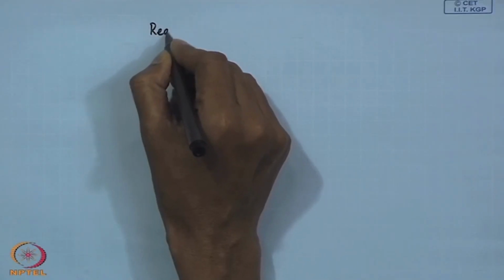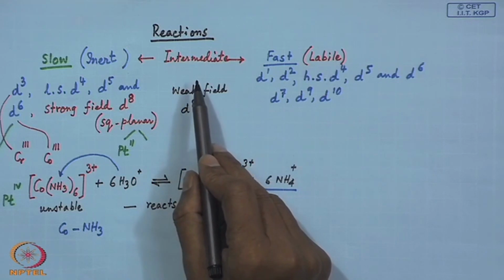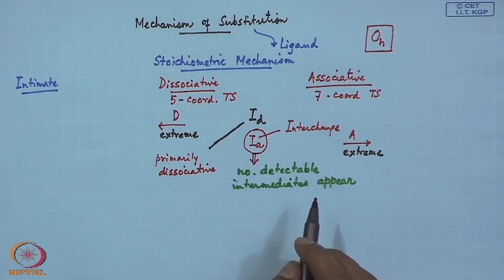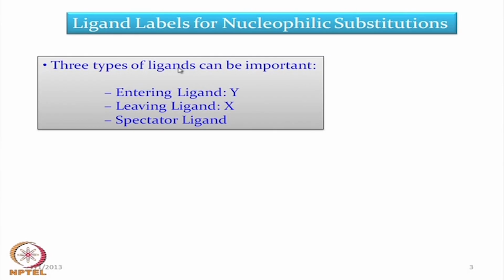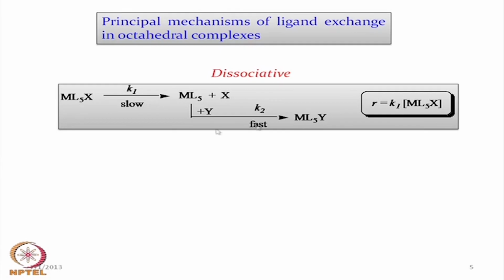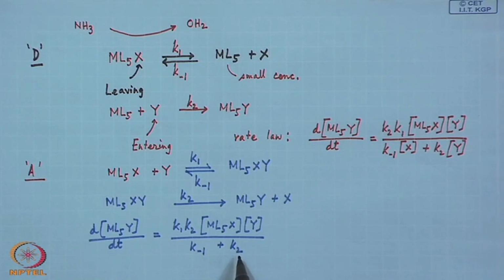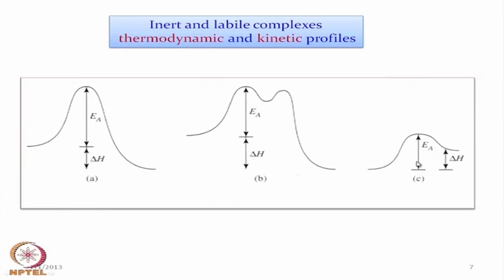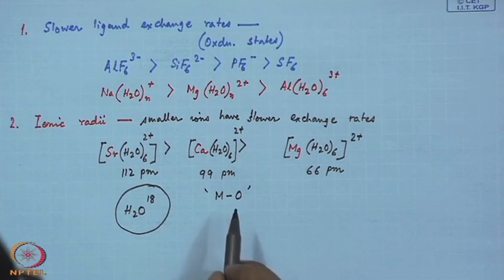Reaction Mechanism - III